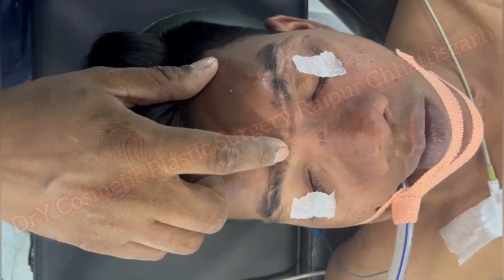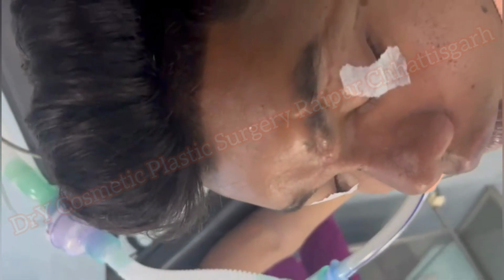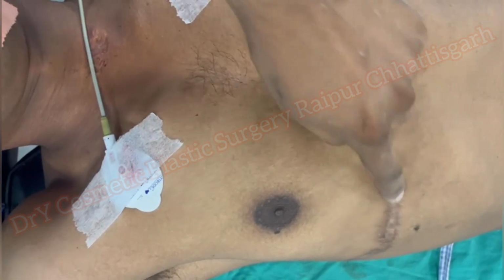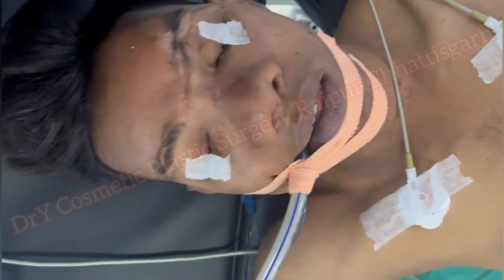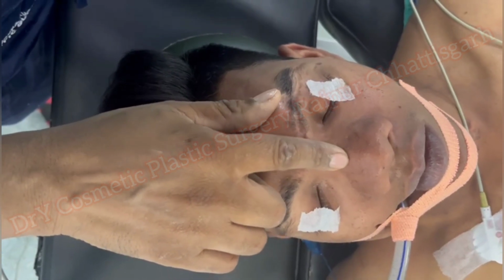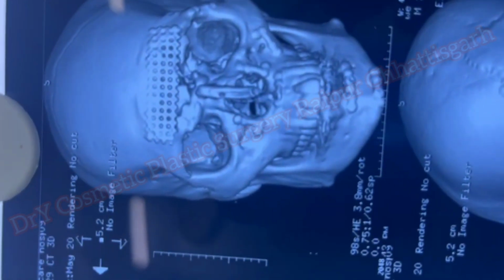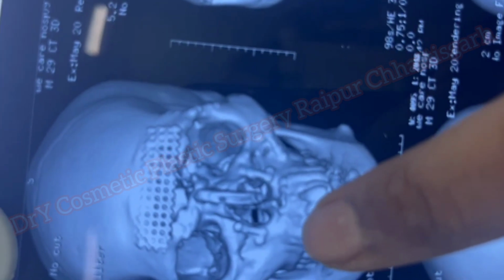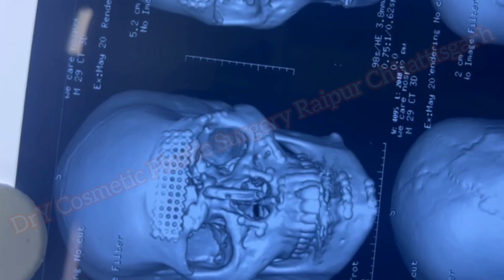Male Rhinoplasty (Nose Job) Surgery in Raipur, C.G. | Dr. Yatindra Dewangan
Rhinoplasty (RIE-no-plas-tee) is surgery that changes the shape of the nose. The reason for rhinoplasty may be to change the appearance of the nose, improve breathing or both.
The upper part of the structure of the nose is bone. The lower part is cartilage. Rhinoplasty can change bone, cartilage, skin or all three.
Rhinoplasty can change the size, shape or proportions of the nose. It may be done to fix issues from an injury, correct a birth defect or improve some breathing problems

In this video a patient got his previous nose back with Rhinoplasty Surgery, done by Cosmetic and plastic surgeon Dr. Yatrindra Dewangan in Raipur, Chhattisgarh.

GTB Plaza Wecare Hospital Telibandha
Near Airtel Office Ring Road No. 1
Raipur, Chhattisgarh

Dr. Yatindra Dewangan (Cosmetic and Plastic Surgeon )